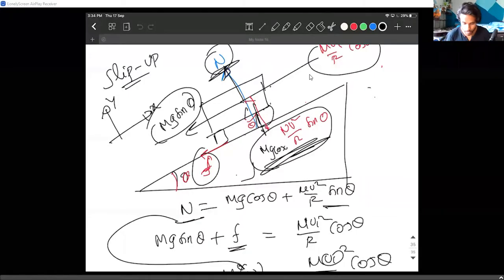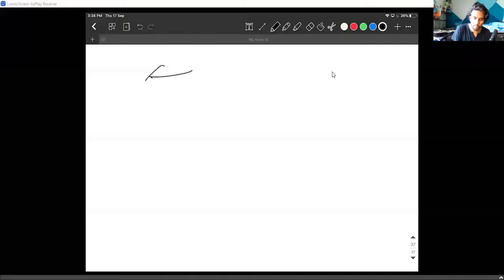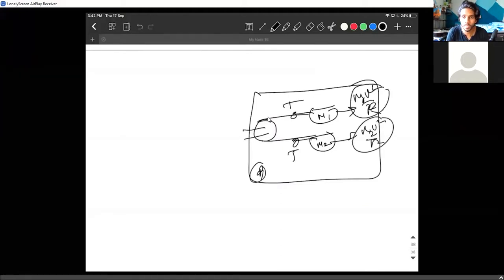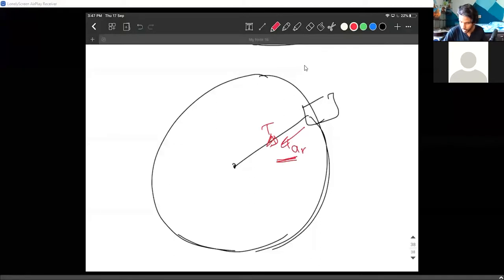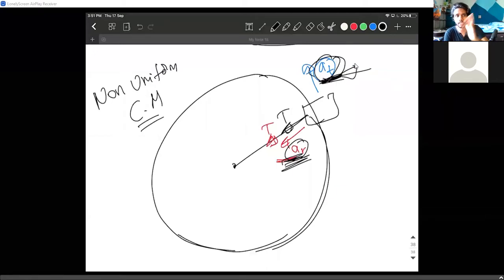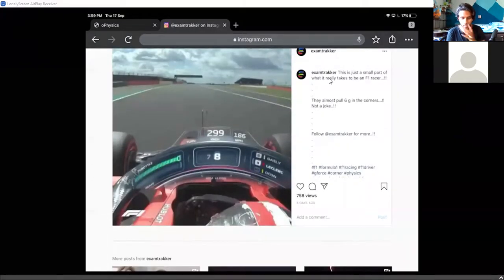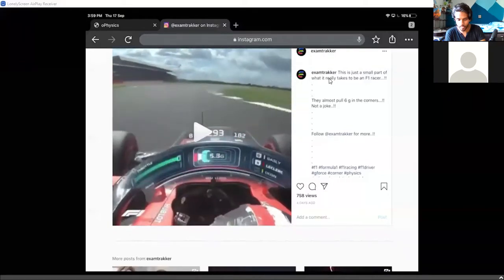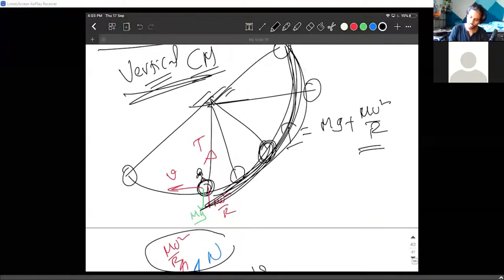Circular motion ( Day 4)|| IIT JEE Mains + Advanced & NEET || Physics